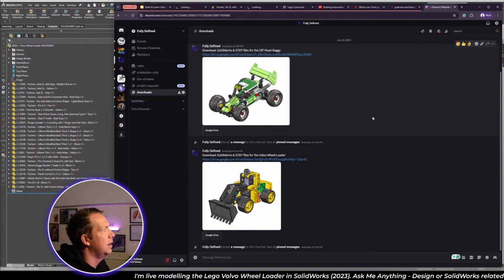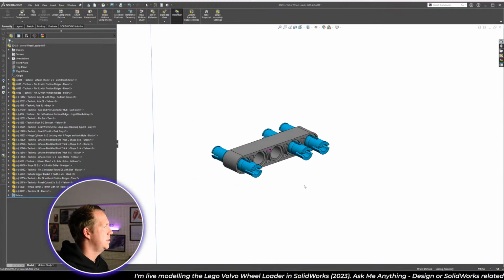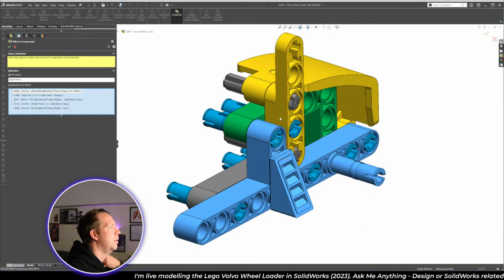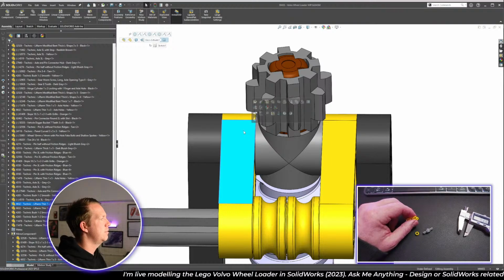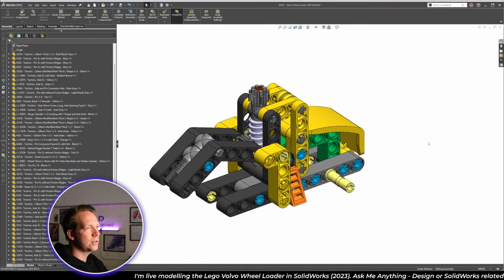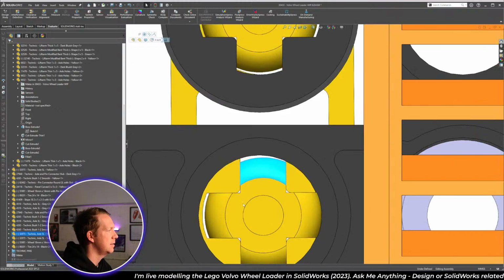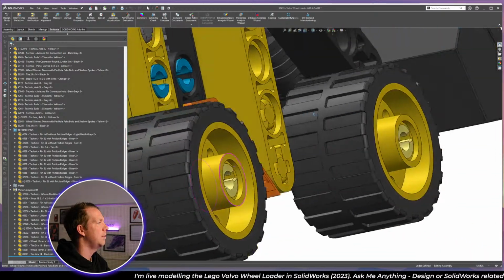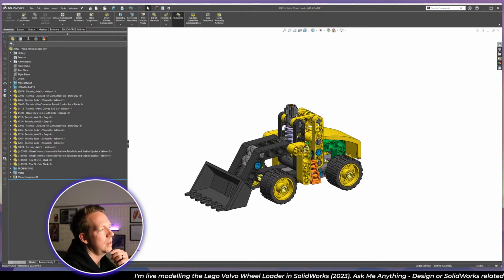SolidWorks LIVE: Modelling LEGO Volvo Wheel Loader ep6 ASSEMBLY TIME!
🎥 Welcome to the Fully Defined LIVE Build Series!

Join me as I model a LEGO set from scratch in SolidWorks—live!
Whether you're a SolidWorks beginner or a design pro, you’ll pick up tips, shortcuts, and insights as I take you through my process in real time.

🧱 Today’s Focus: Putting together the Assembly
📦 LEGO Set: Volvo Wheel Loader set 30433
📐 CAD Software: SolidWorks 2023

💬 Got questions as we go? Drop them in the chat—I’ll answer as many as I can during the stream!

📺 Missed part of the live session? The full recording will be available here after the stream ends.  The series of lessons will be edited and launched at a later date.

7 Hour Guided Course - Hosted by me, on Udemy

📝 References

Download the files that you've just watch me model in this livestream - along with all the others!

🕰️ Timestamps
00:00 Starting
02:25 Download and Import STEP files
06:50 Start the assembly
13:40 Step 1
19:00 Step 2
20:00 Step 3
23:00 Step 4
25:30 Step 5
28:40 Step 6
33:00 Mirror Tool
35:20 Step 10
57:20 Step 11
1:00:00 Step 13
1:06:40 Step 14
1:07:20 Step 15
1:18:00 Interference Detection
1:48:00 Exploded View
1:55:50 Animation Mockup